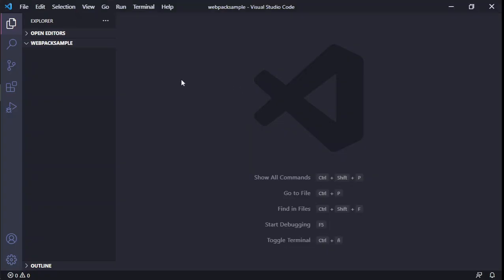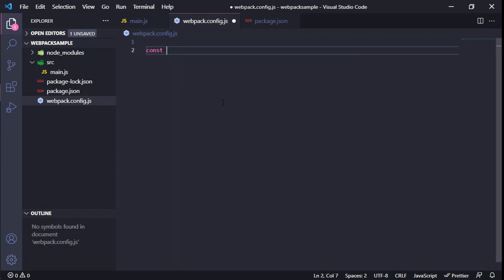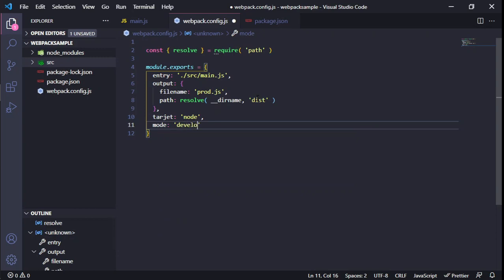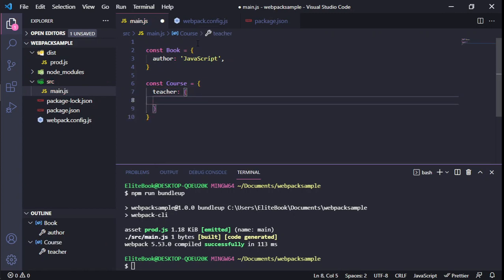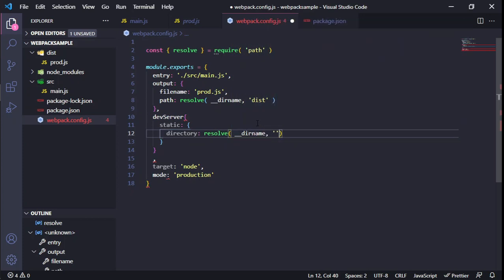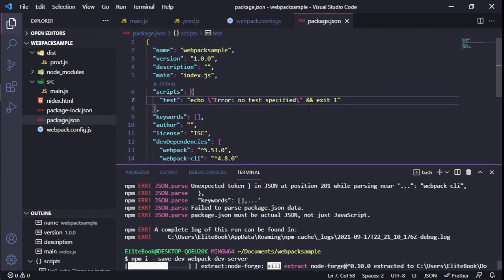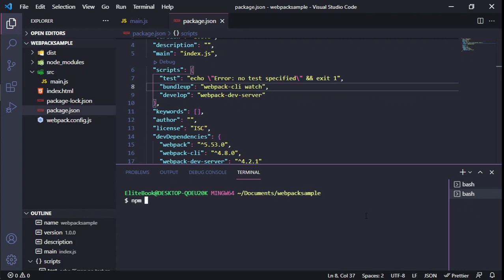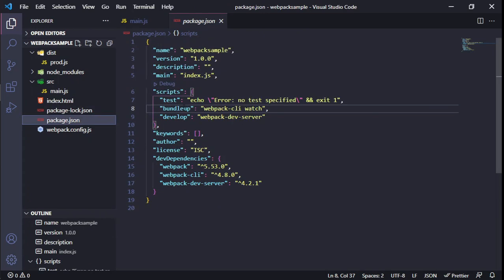Setting Up Webpack for JavaScript